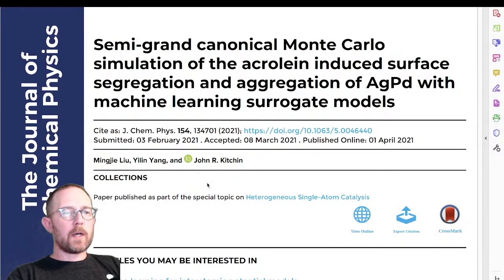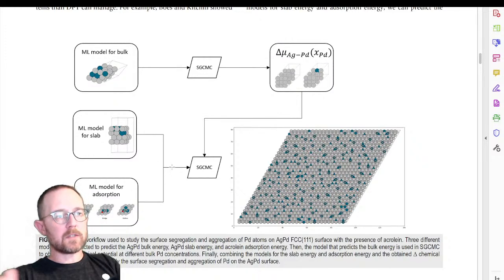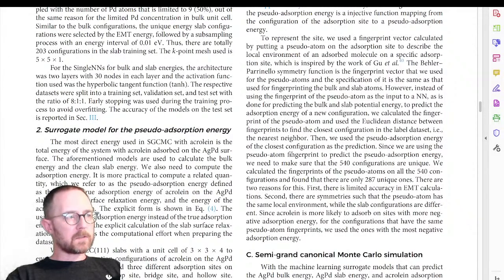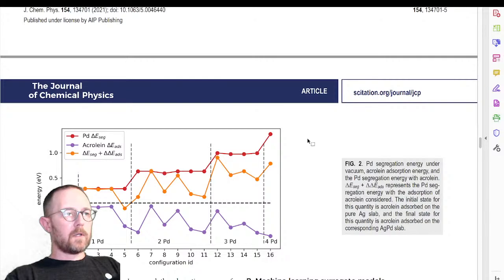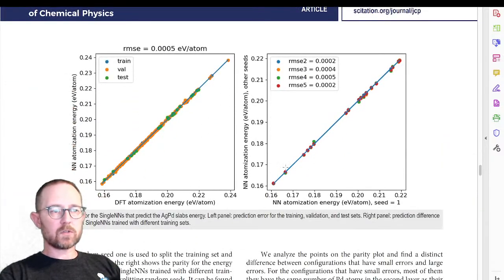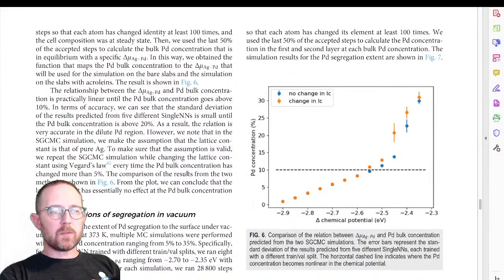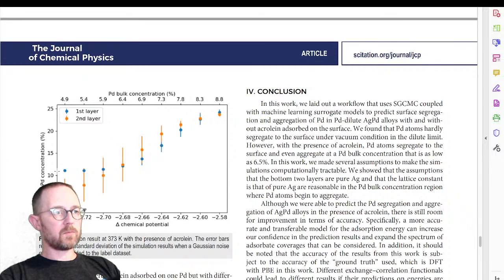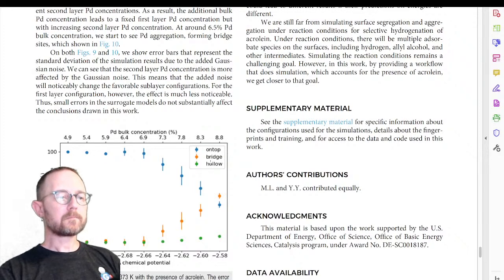John Kitchin Live Stream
Discussion of Semi-grand canonical Monte Carlosimulation of the acrolein induced surfacesegregation and aggregation of AgPd withmachine learning surrogate models. for more details.